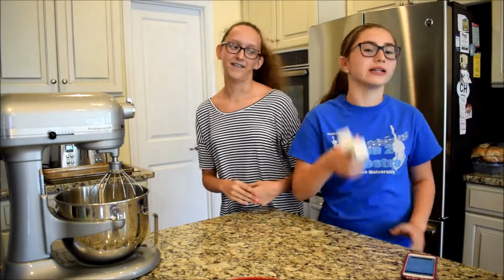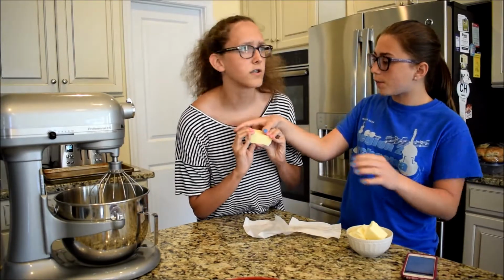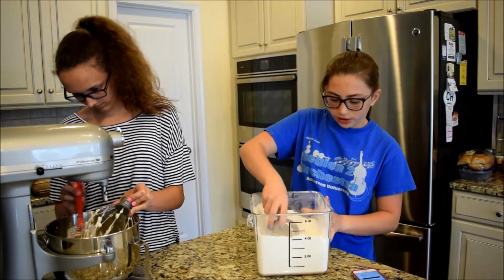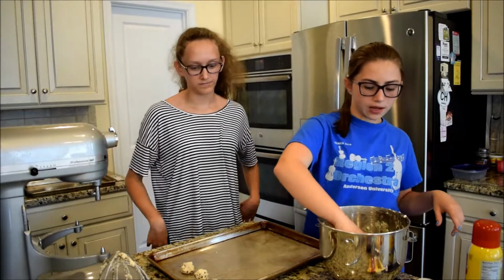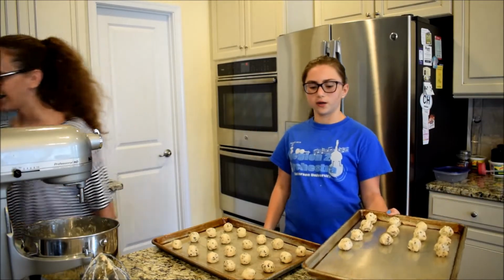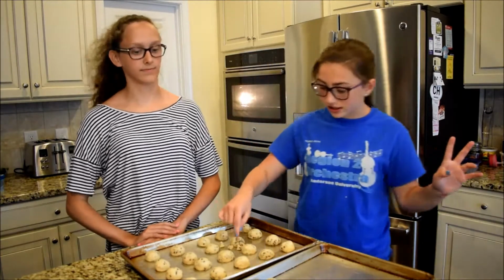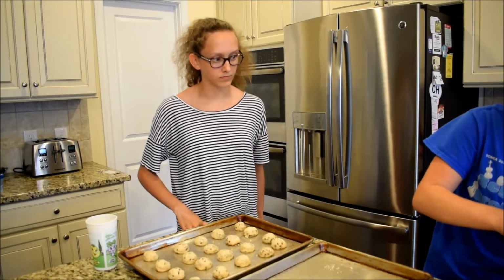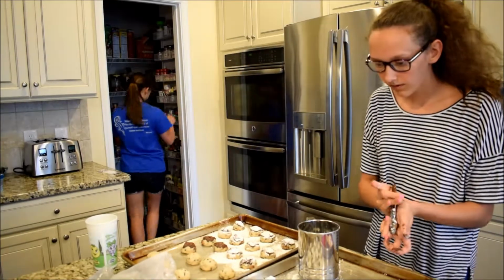They were SO GOOD!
This is the first Baking With Us video in the series!  We love you all and hope you are having a wonderful day!

Instagram, Snapchat, Twitter: @JandKYouTube